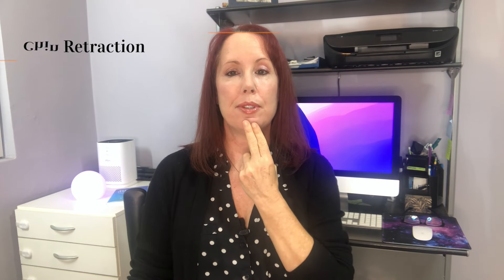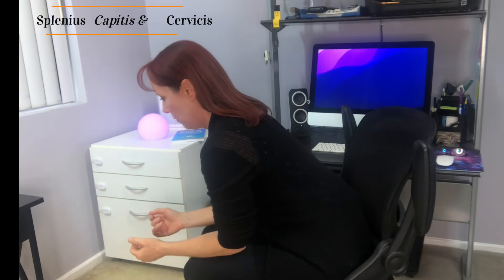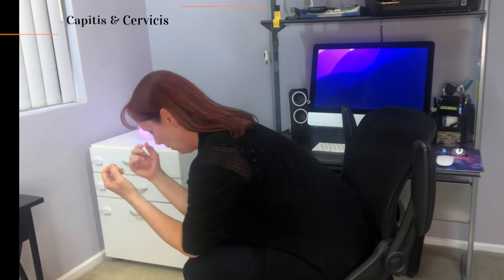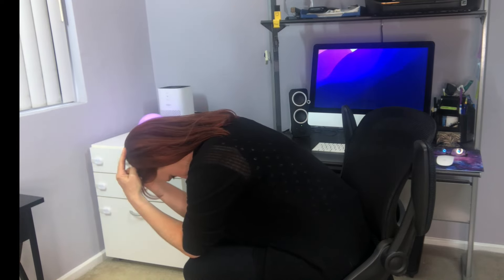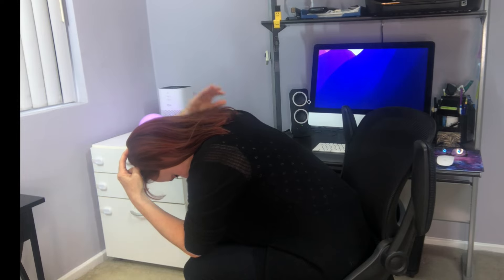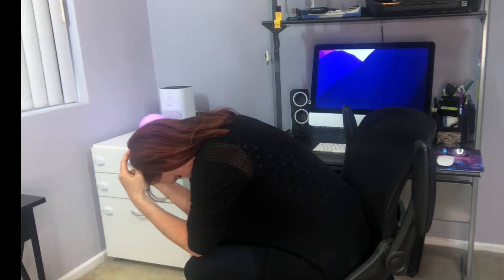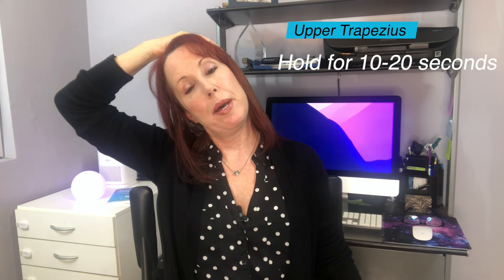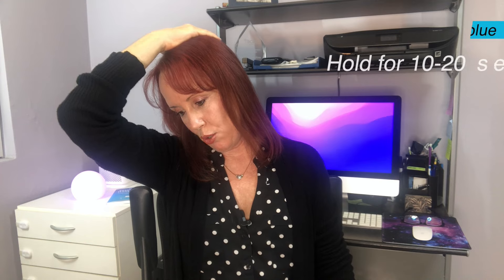What Causes Neck Pain❓| How To Decrease Neck Pain | Neck Exercise & Stretches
Hello Everyone! Kristiane Schweitzer, DC, RN here! In today's video I will talk about what causes neck pain (some main causes) and how to decrease neck pain. I will also give you an exercise and stretches to help make your neck feel better.

Let me know how you feel after performing these movements a few times!

If you are determined to live a pain-free life, please read my book "The Posture Handbook for People Who Sit Frequently" to find out more about my experience with pain and learn the techniques from the PostureSTAT program that I've used to help my patients as well as myself overcome it.

If you have any questions or want to learn more about a topic or condition pertaining to the sitting lifestyle, please write it in the comment section below.

Until then, remember, there are few things in life we can control - our posture is one of them.

Cheers!